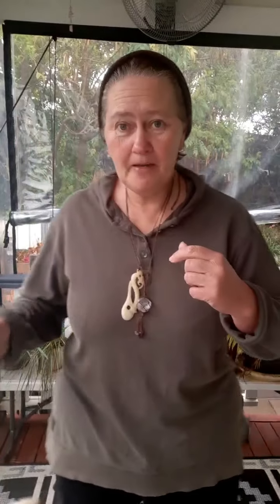Tai Chi Shoulder Warm Up Exercises